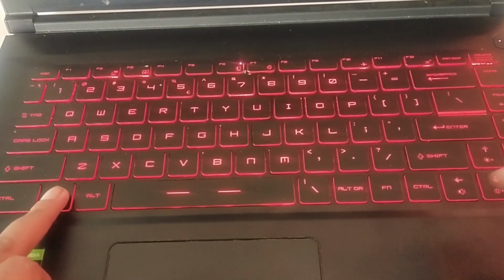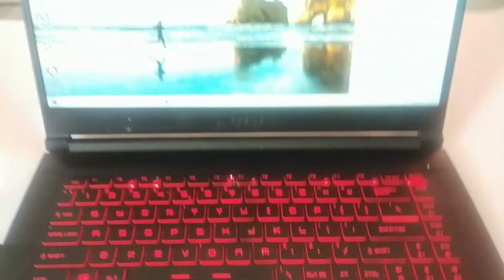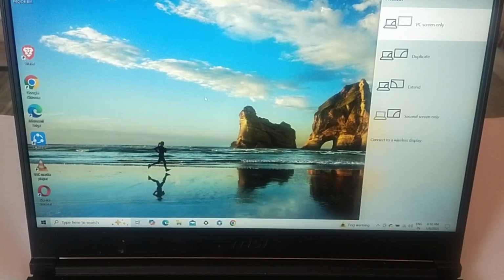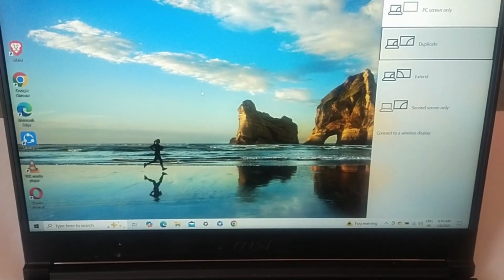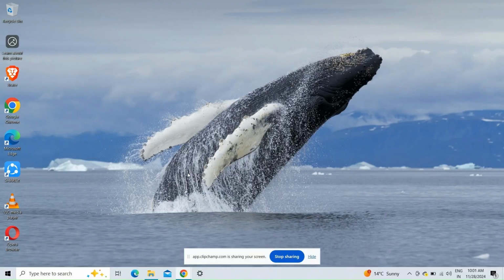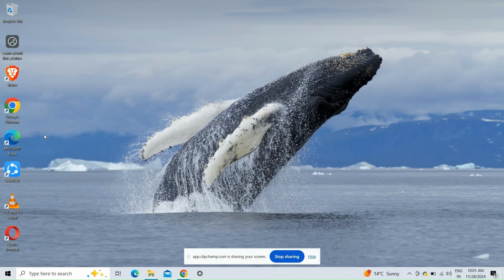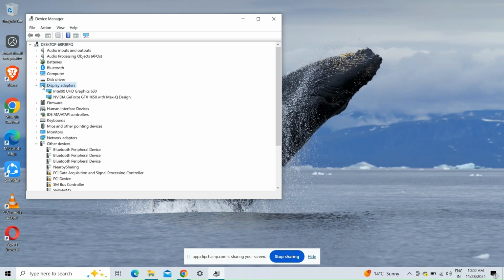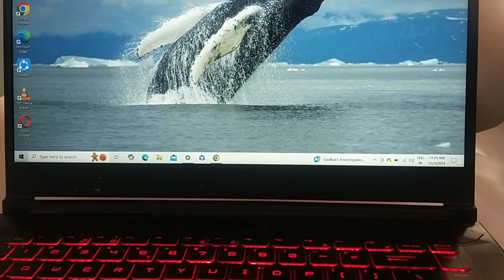How To Fix MSI Laptop HDMI Not Working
In This Video, We Will Address The Common Issue Of Hdmi Not Working On Msi Laptops. We Will Present A Series Of Troubleshooting Steps Designed To Help You Resolve This Problem Efficiently. From Verifying Hardware Connections To Modifying System Settings And Updating Drivers, Our Tips Will Empower You To Tackle Hdmi Issues With Confidence.

00:00 Intro
00:09 Fix 1. Check Physical Connection
00:25 Fix 2. Adjust Display Settings
00:37 Fix 3. Update Driver
00:58 Fix 4. Check Hardware Damage